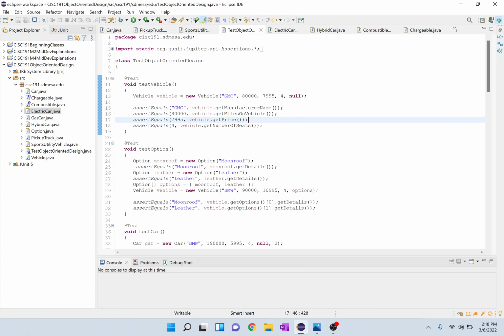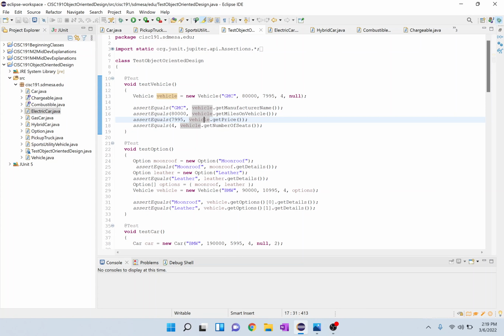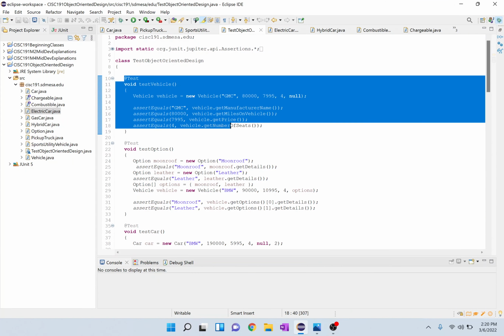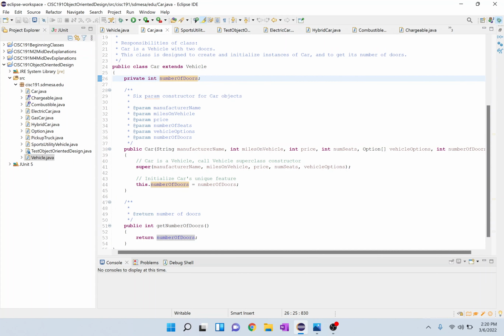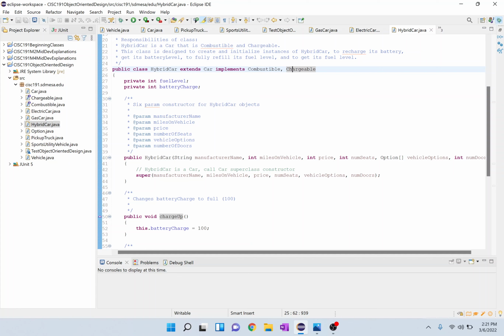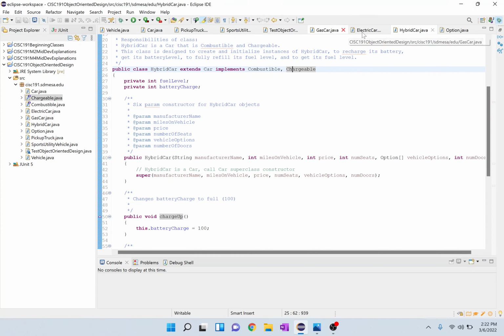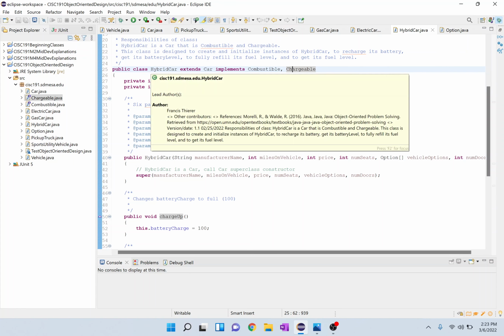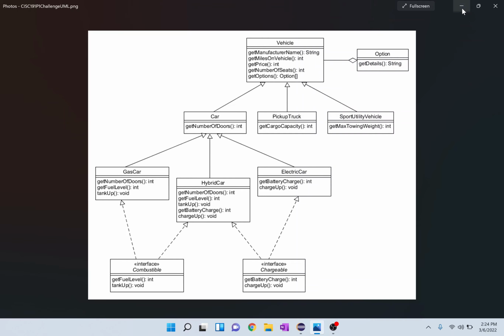CISC191 Object Oriented Design Explanation Video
This is my Object Oriented Design explanation video for CISC191.